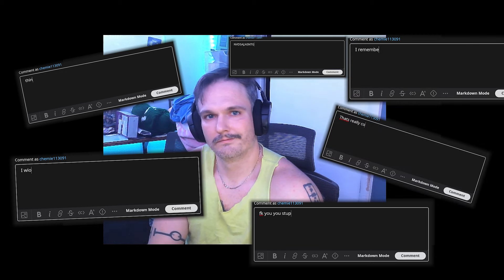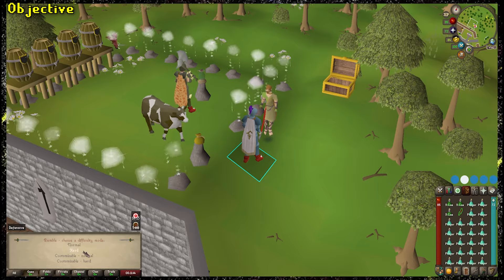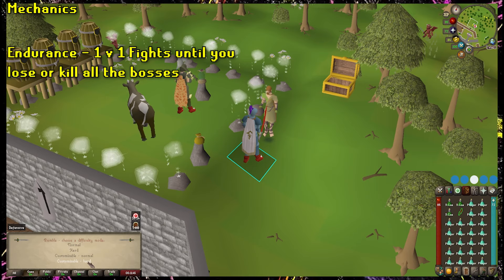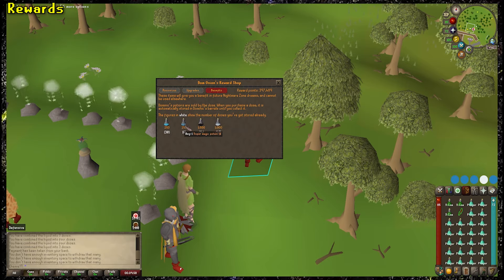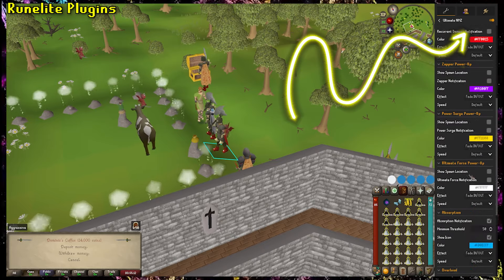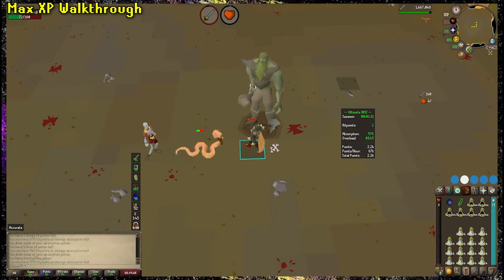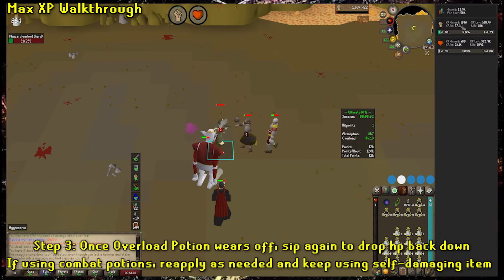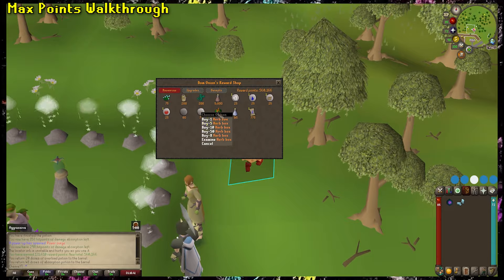OSRS Nightmare Zone (NMZ) Guide | 2024 | Boss Selection, Beginner, Max XP & Points Walkthroughs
Hello to anyone who stops by! This guide provides a quick explanation of the Combat Minigame Nightmare Zone in Old School Runescape (OSRS). This guide covers beginner topics such as objectives, mechanics, and gear setup, as well as providing basic walkthroughs for a First Time Run, Max XP and Max Points per hour. There are many guides for OSRS already existing, my guides are designed to be shorter, broken up into sections, and spend more time on the detail oriented areas.

As always, any recommendations or suggestions are HIGHLY appreciated! Thanks in advance to anyone who stops by!

Excellent Post Explaining how NMZ Points Calculations work (credit: u/Doctor_Bogs on Reddit)

00:00 Intro - Memes
02:13 Requirements to Play NMZ
02:33 Location and Getting to NMZ
02:45 Objective of NMZ
03:05 Objective - Which Game Mode to Choose
03:46 Gear & Inventory for NMZ
04:18 Gear & Inventory for NMZ - Beginner
05:09 Mechanics of NMZ - Paying & Choosing Game Mode
06:18 Mechanics of NMZ - Choosing Bosses as a Beginner
07:10 Mechanics - Fighting Bosses & Power Ups
08:55 Rewards from NMZ - Consumables
09:40 Rewards from NMZ - Explanation of Overload & Absorption Potions
10:28 Rewards from NMZ - Raw Materials
11:32 Rewards from NMZ - Imbuing Equipment
12:22 Runelite Plugins - Ultimate NMZ & NMZ Optimal Points
12:58 NMZ First Time Beginner Walkthrough
14:29 NMZ Max XP Walkthrough - Dharok's Method
19:00 NMZ Max Points Walkthrough - Dharok's & Boss Selection